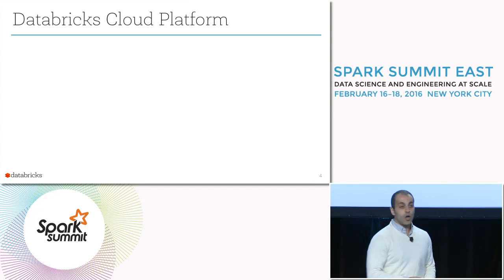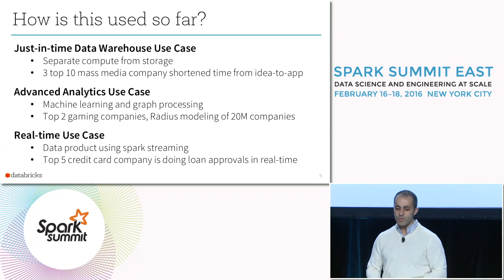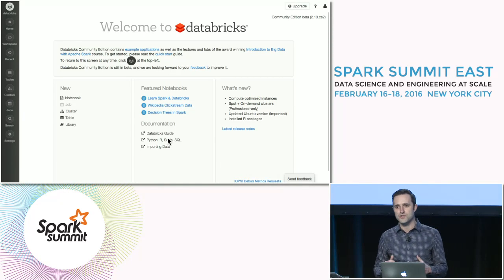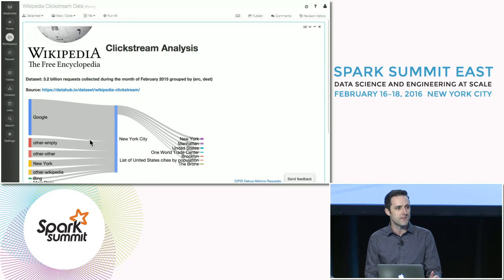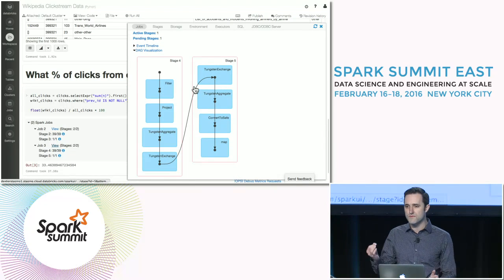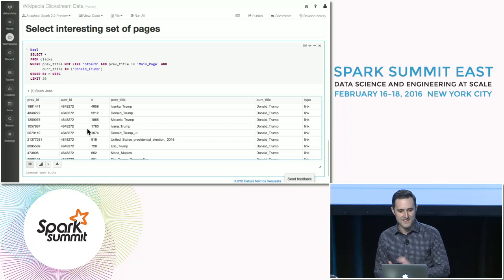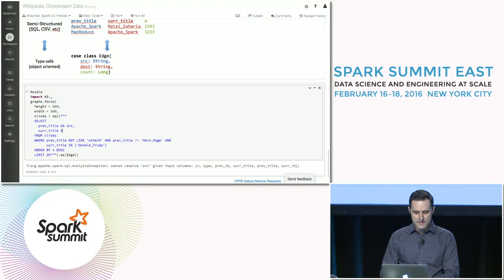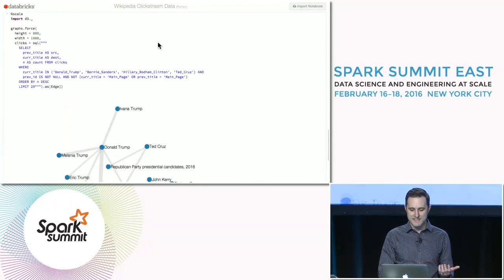Ali Ghodsi Keynote